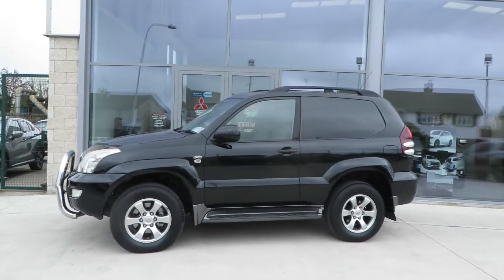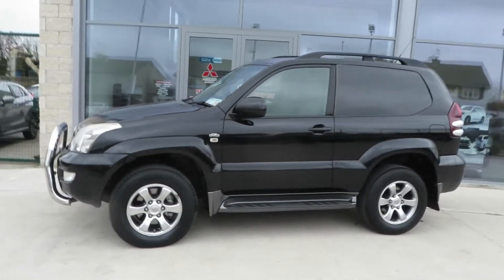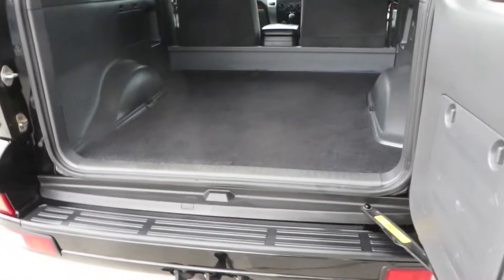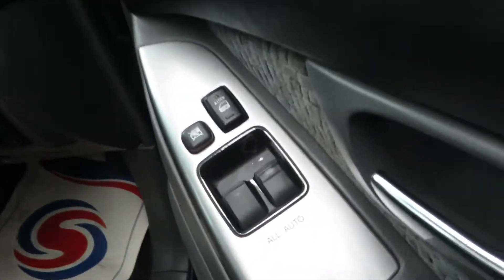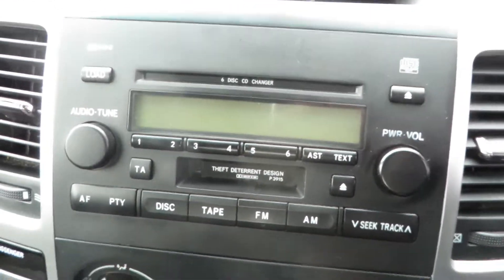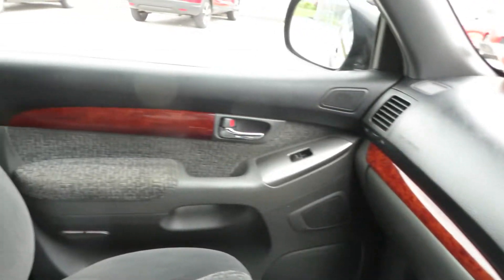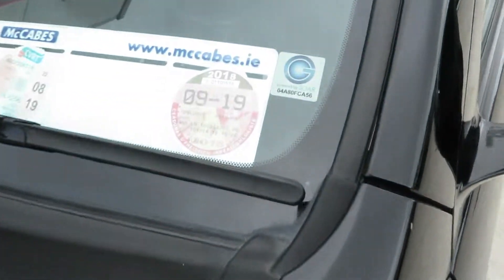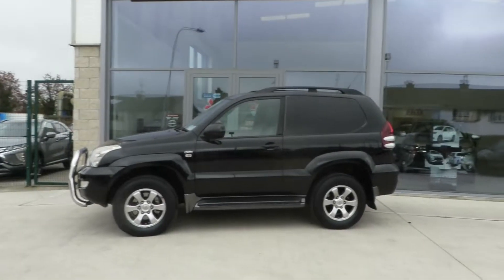2009 Toyota LandCruiser SWB Comm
2009 Toyota LandCruiser SWB Comm